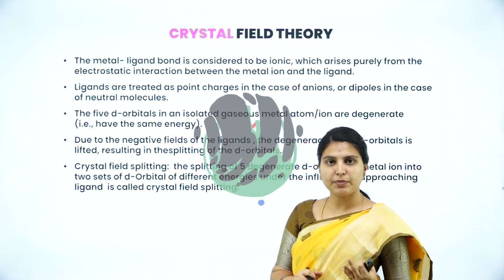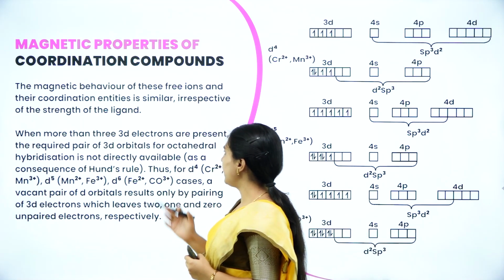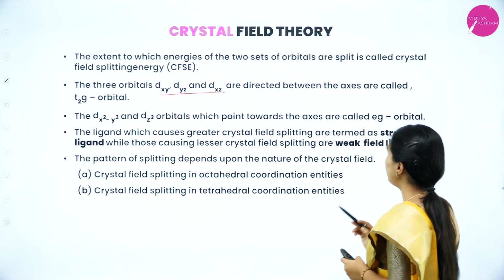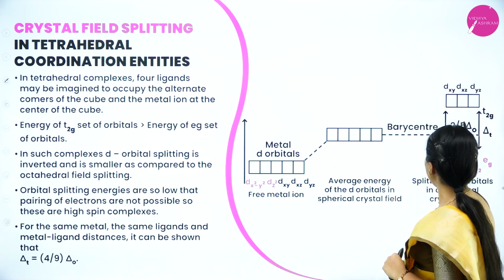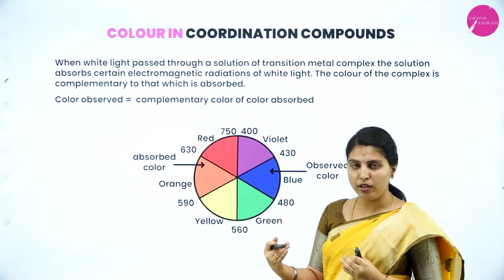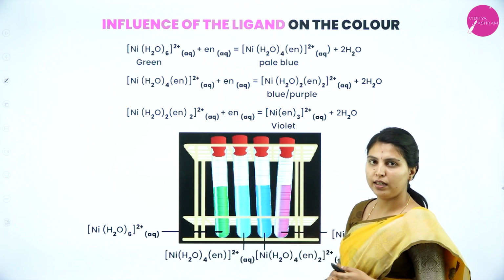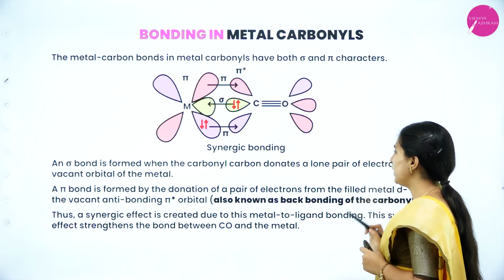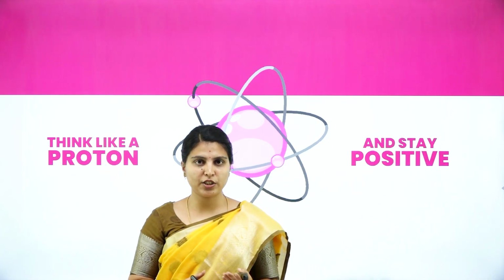DAY 32 | CHEMISTRY | II PUC | COORDINATION COMPOUNDS | L3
Class : II PUC
Stream : SCIENCE
Subject : CHEMISTRY
Chapter Name : COORDINATION COMPOUNDS
Lecture : 3